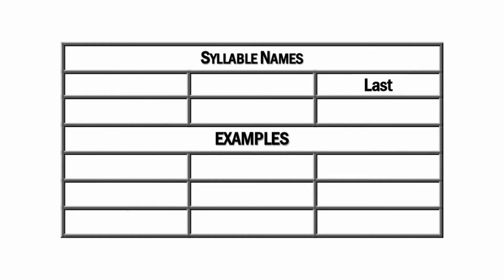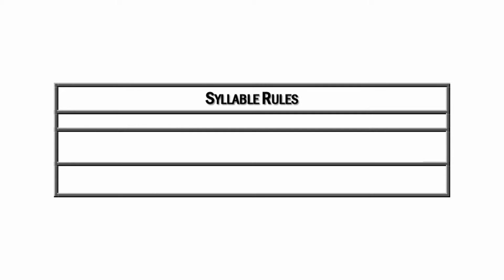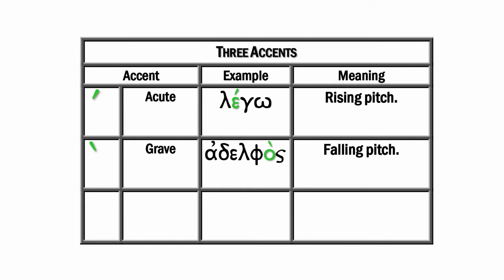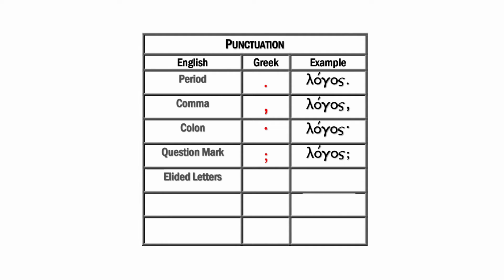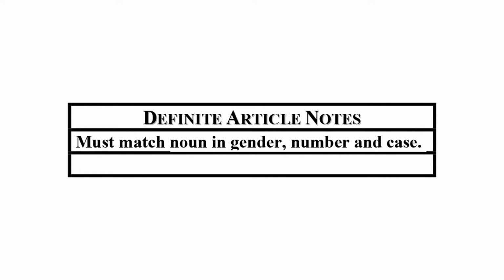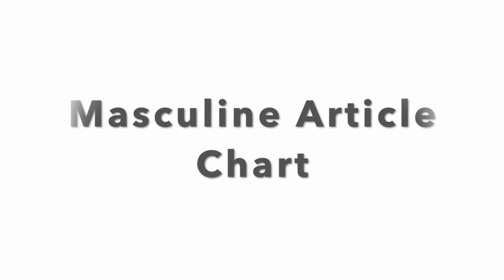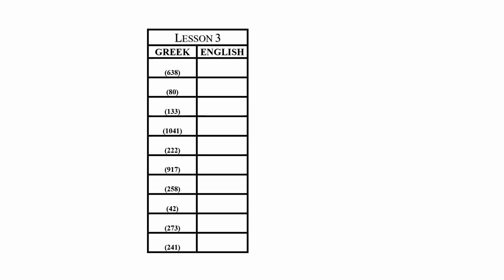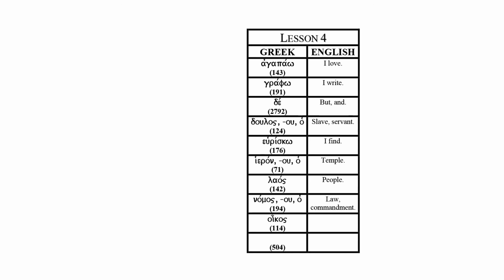KOINE GREEK STUDY SYLLABLES ACCENTS PUNCTUATION & Greek Article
How about a simple way to review KOINE Greek? This the second video on a series of videos I'll be uploading over the next few months to help Koine Greek students learn and memorize the biblical language. This one includes the syllables, their rules, accents, punctuation and definite articles. I will also include 20 or so vocabulary words with each video.